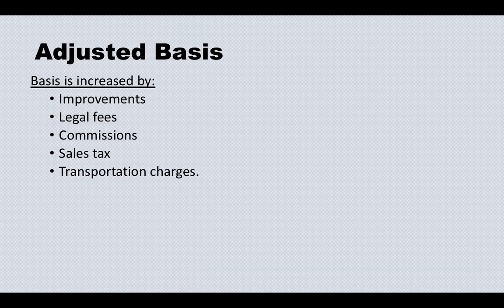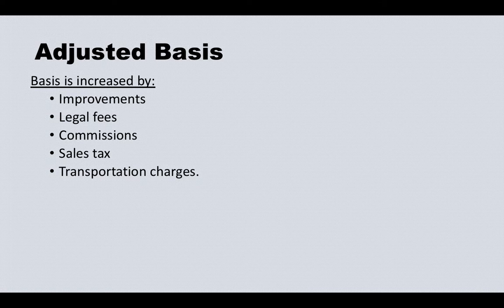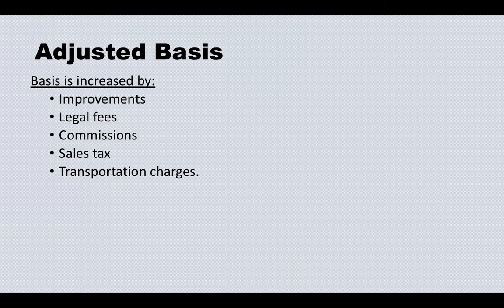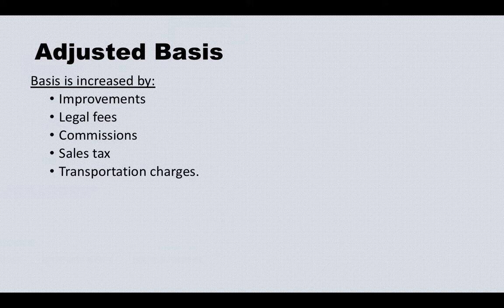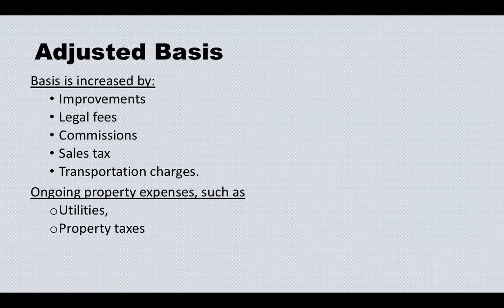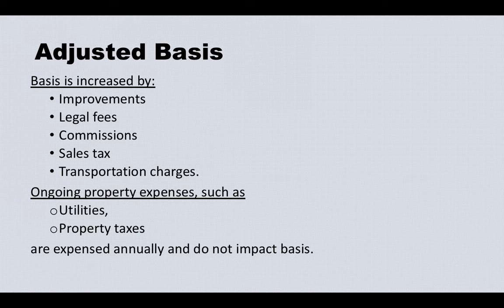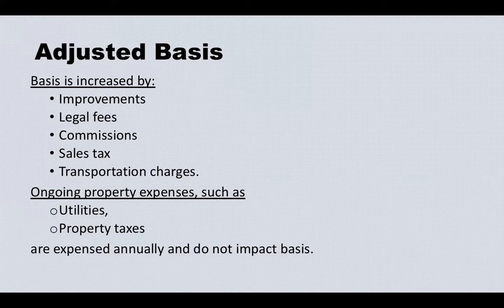Adjusted Basis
Basis is increased by:
Improvements
Legal fees
Commissions
Sales tax
Transportation charges.

Ongoing property expenses, such as
Utilities,
Property taxes
are expensed annually and do not impact basis